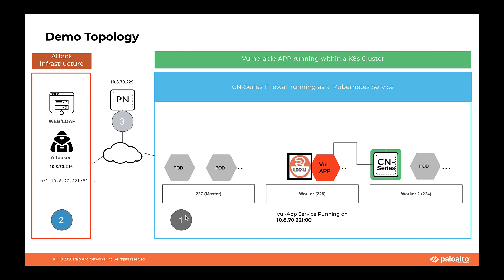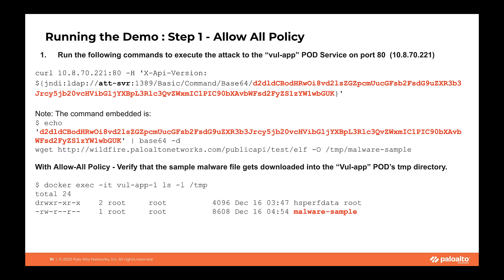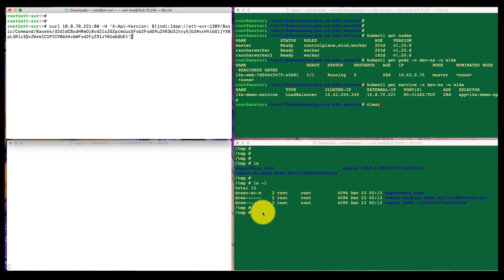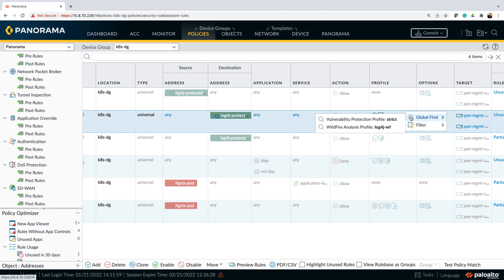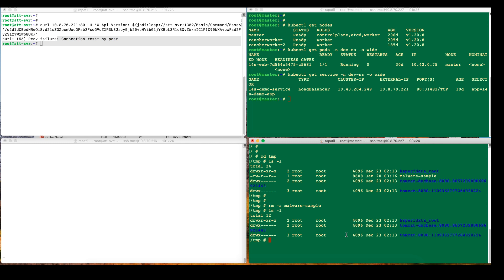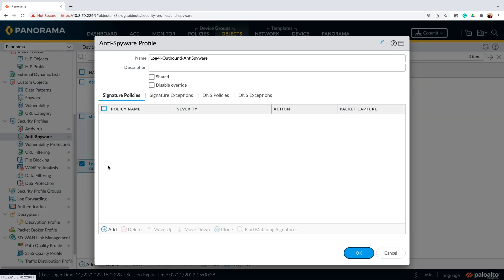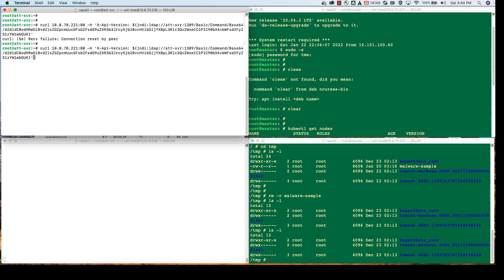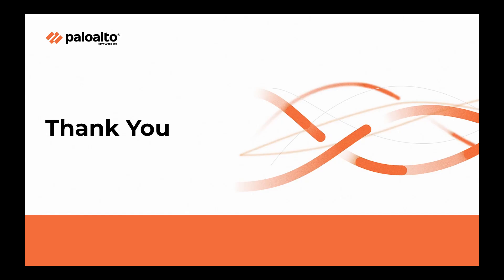Apache Log4j Protection Demo: Part 2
In part two of this series, we will go over an actual demo with some of the best security practices to prevent Log4J attacks using Palo Alto Networks NGFW.